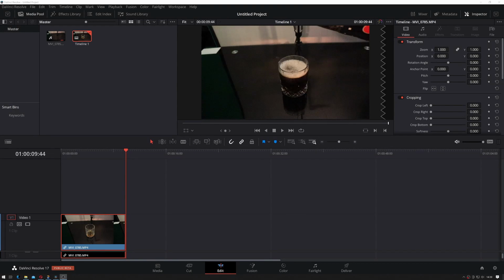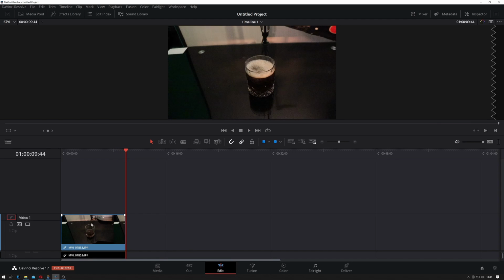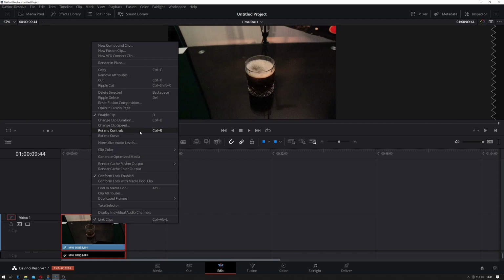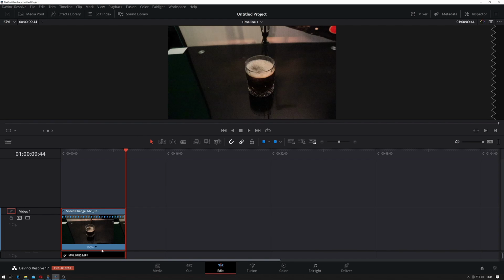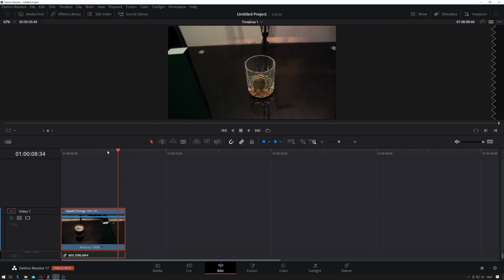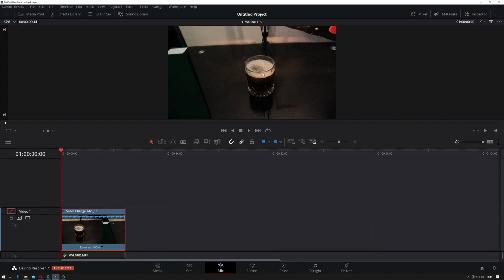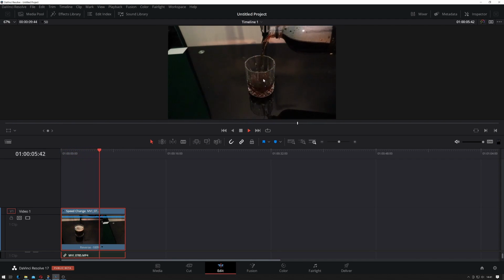How To Reverse A Clip In DaVinci Resolve (@youtube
Inn this video I show you how to reverse a clip in DaVinci resolve.  It's easier than you think.